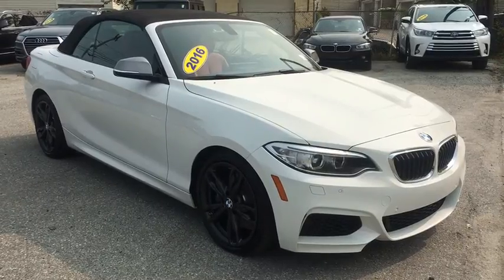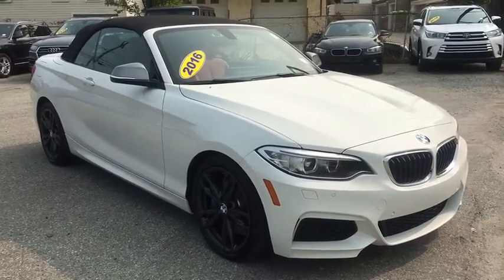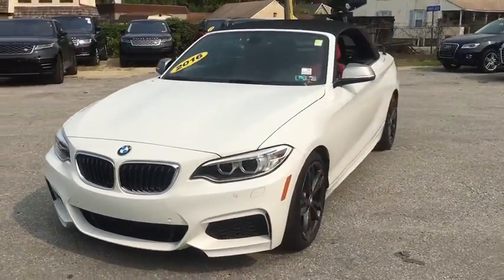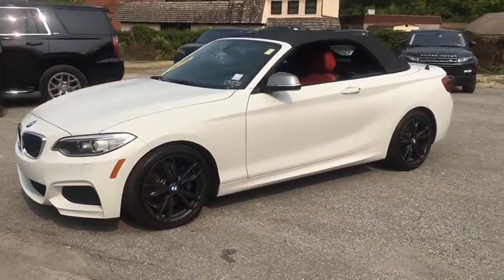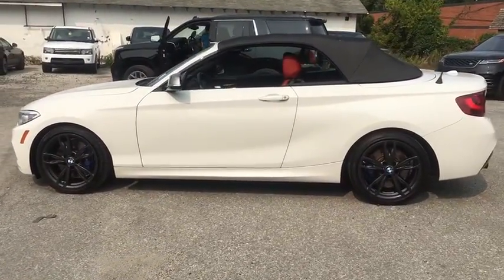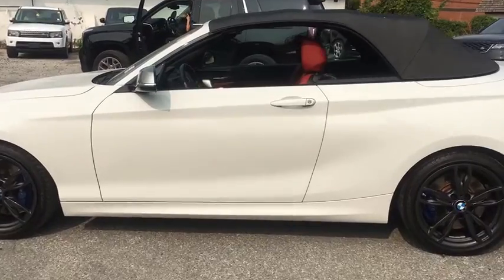2016 BMW 2 Series Wayne, Gladwyne, Bryn Mawr, Villanova, Devon PH4120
2016 BMW 2 Series available in Wayne, Pennsylvania at Jaguar Land Rover Main Line. Servicing the Gladwyne, Bryn Mawr, Villanova, Devon, PA area.
2016 BMW 2 Series M235i xDrive - Stock#: PH4120 - VIN#: WBA1M5C53GV326639

Jaguar Land Rover Main Line
325 E Lancaster Ave
Wayne PA 19087